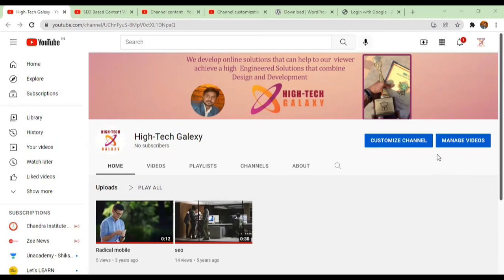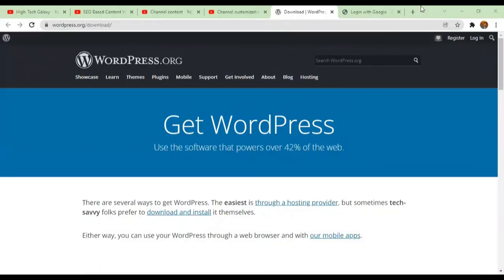🚀 Launch the Ultimate WordPress Course | Master WordPress from Scratch!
🎉 Welcome to the launch of our WordPress Mastery Course! Whether you're a beginner or an aspiring web developer, this course is your gateway to creating stunning websites, blogs, and online stores with ease.

In this course, you'll learn: ✅ How to install and set up WordPress
✅ Customizing themes and building a unique design
✅ Adding functionality with powerful plugins
✅ Managing content and optimizing for SEO
✅ Setting up an e-commerce store with WooCommerce

Join us on this exciting journey to become a WordPress pro and start building websites like a professional today.